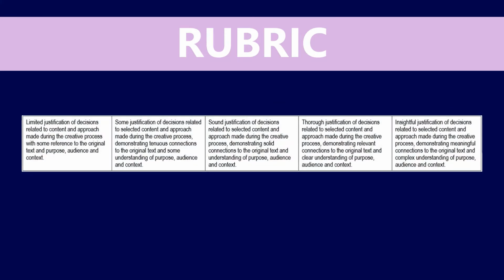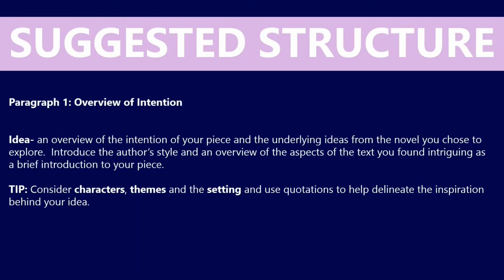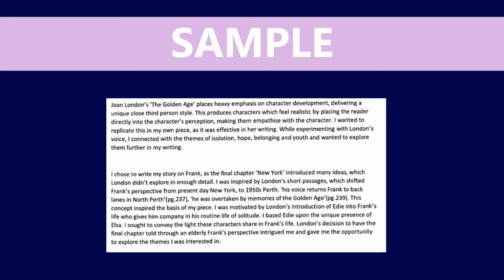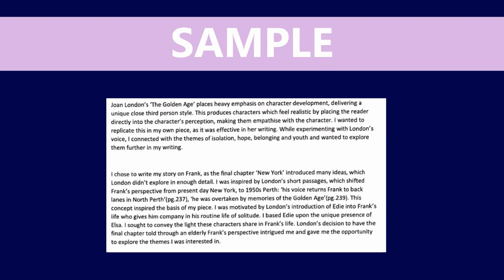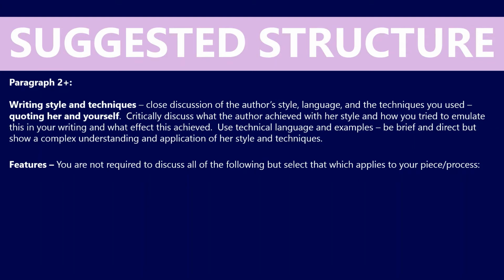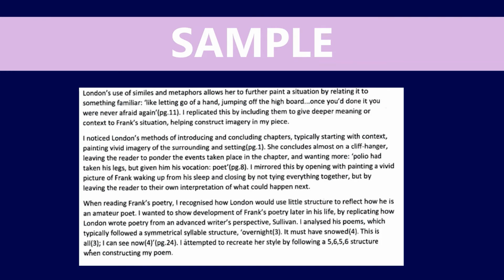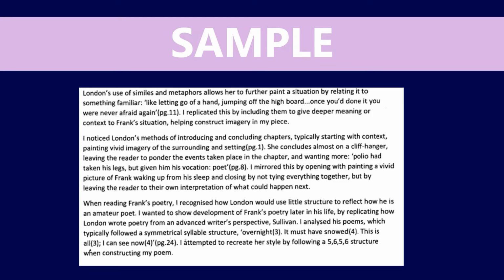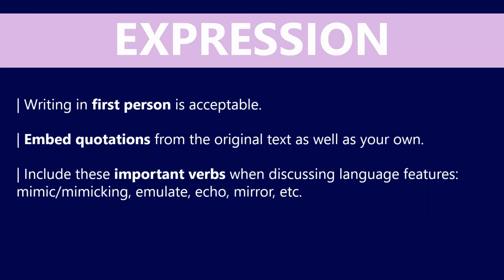Creative SAC: Statement of Intention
An overview of the Statement of Intention component of the VCE Unit 3 English Creative SAC. Includes sample responses and useful resources to help students write their own. References to Joan London's The Golden Age.